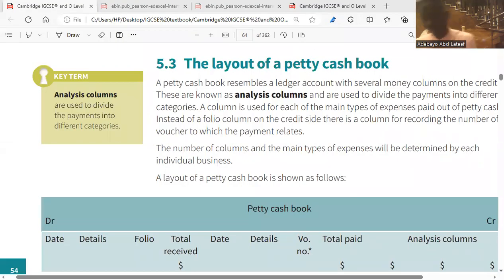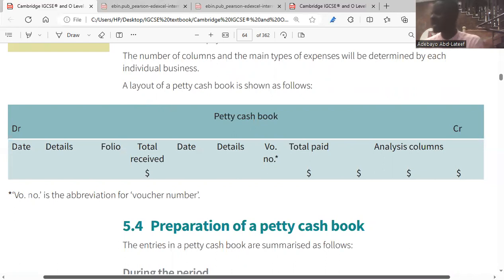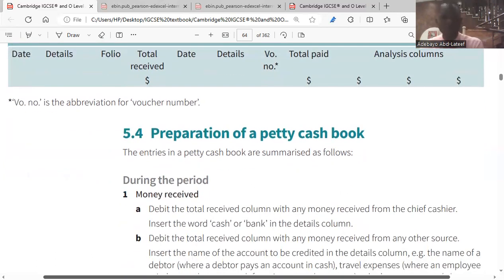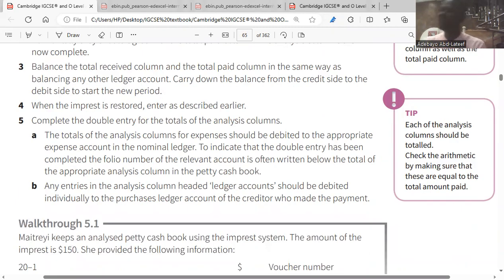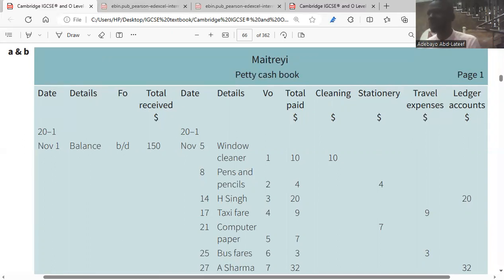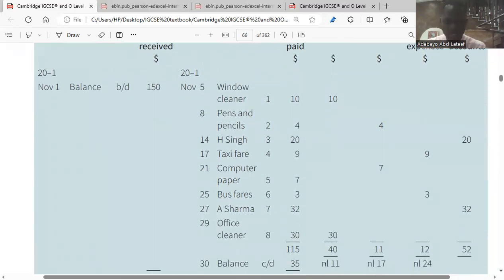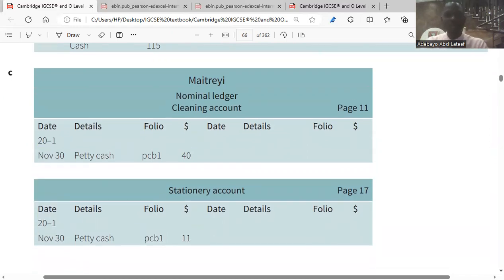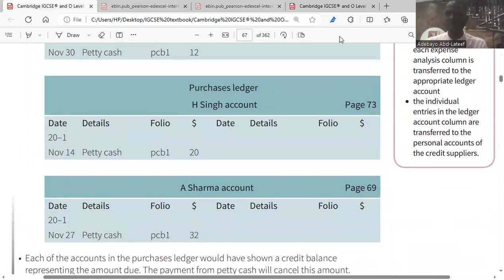Accounting IGCSE(Petty Cash Book and Ledger)